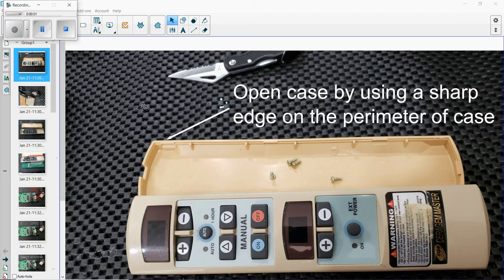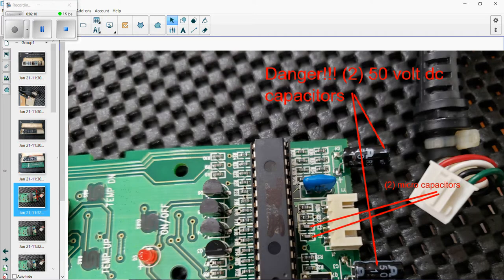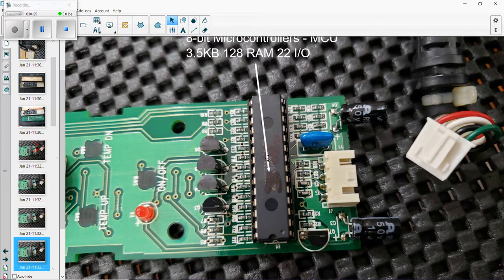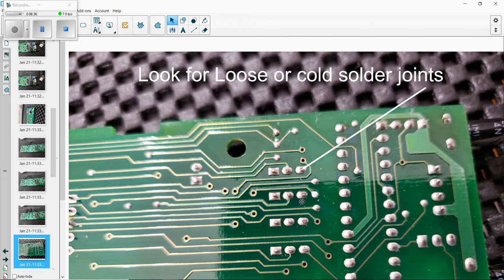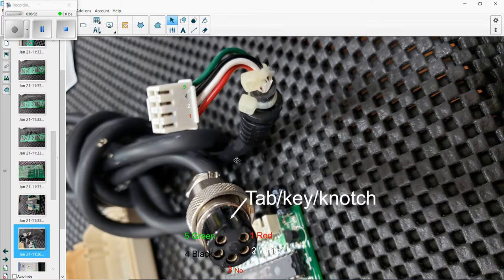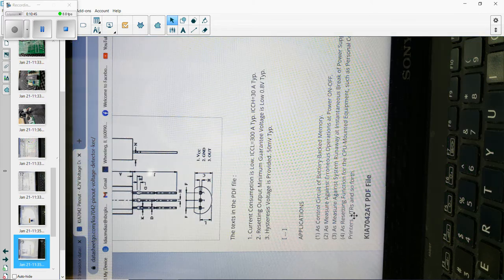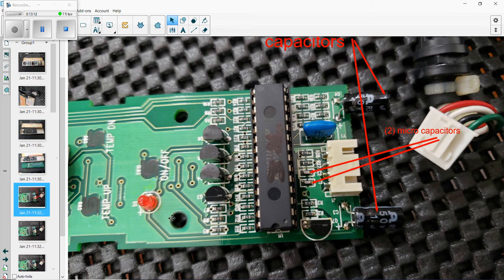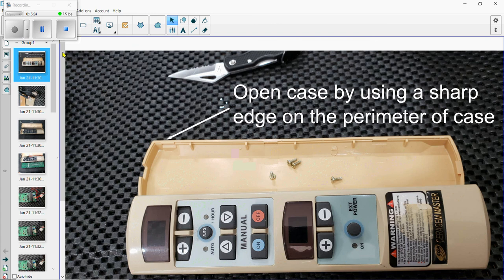Ceragem remote control inner view